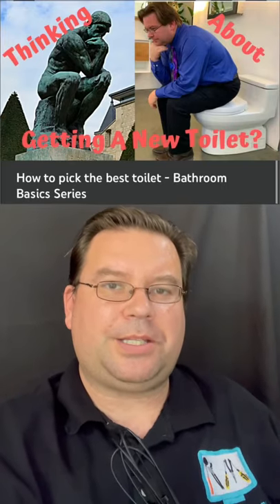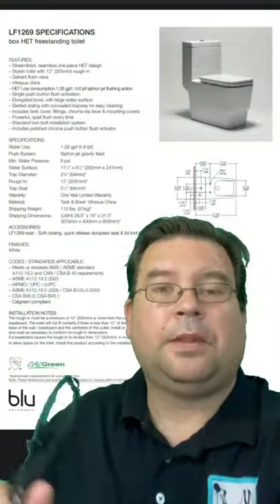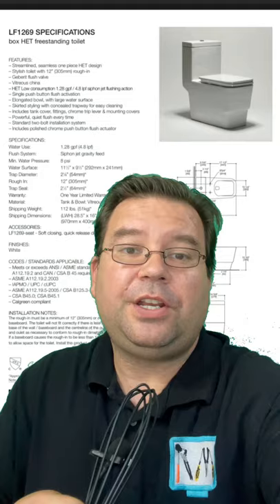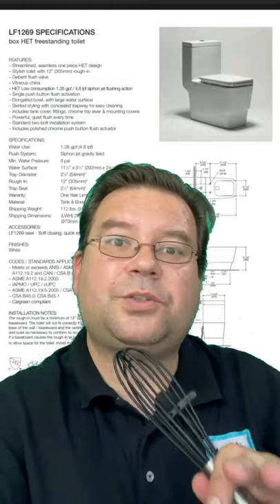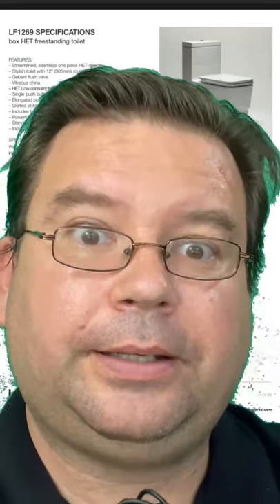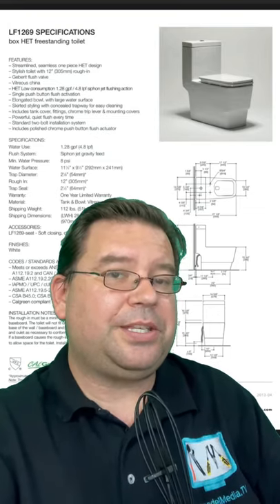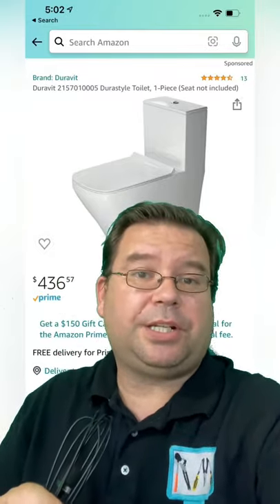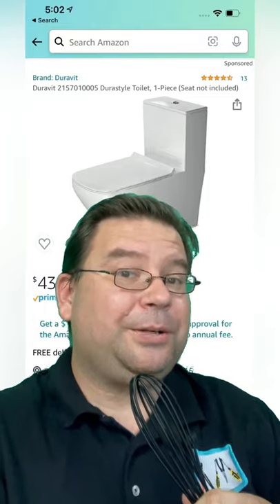The best square toilet for your dollar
Check out the Duravit 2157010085 One-Piece toilet DuraStyle white Singleflush,Siphon Jet,elong,HET, Medium on Amazon

Don't forget the seat